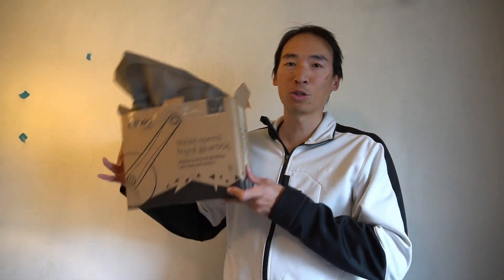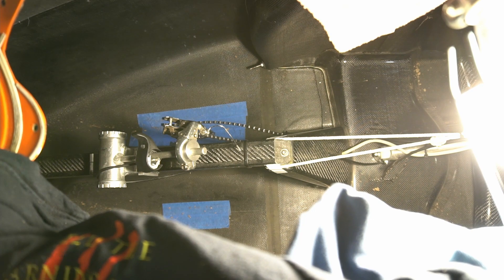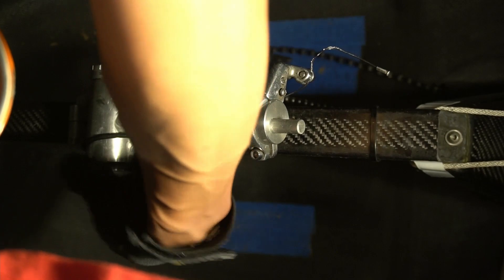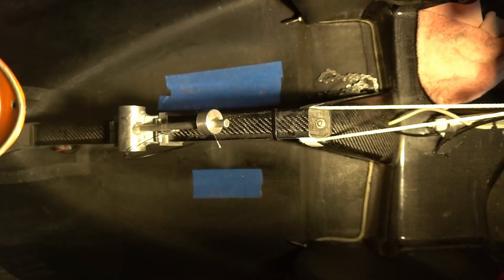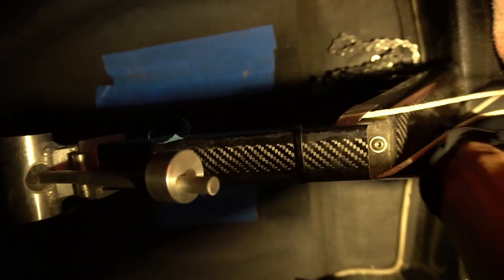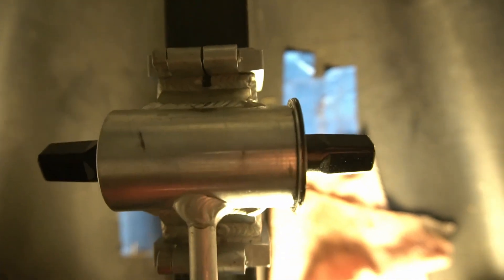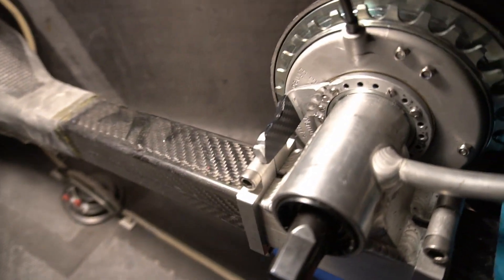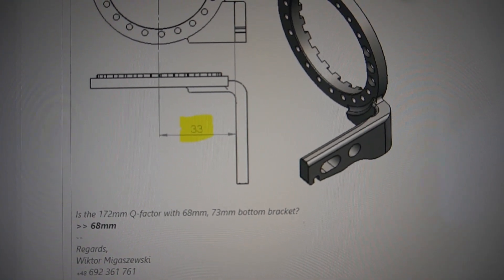How to Install Efneo Bike Crankset and Fail part 1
Here's a first look at the first failure I've encountered trying to install the Efneo Crankset.

Table of contents:
0:00 Introduction & tools
0:42 remove existing bottom bracket
2:14 remove existing front derailleur, cable & shifter
3:52 install new bottom bracket (proprietary)
4:40 Install crank on bottom bracket
5:28 Close look at reaction arm & specs
6:40 Conclusion